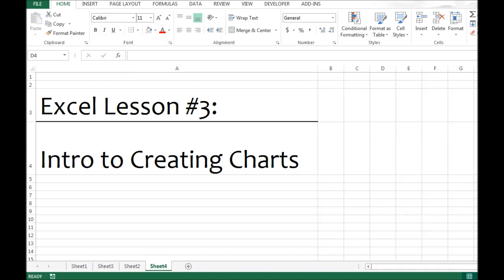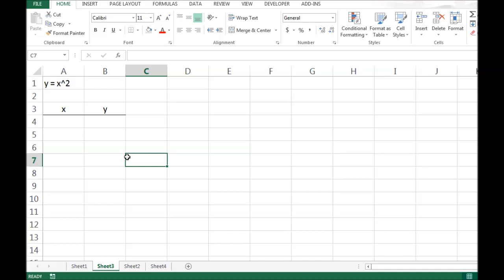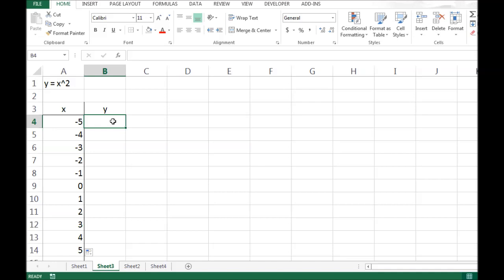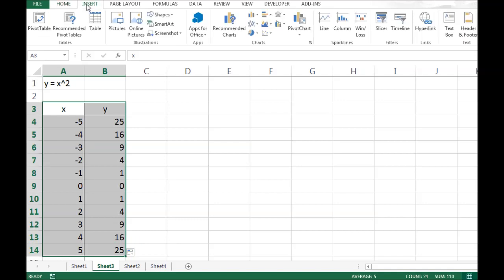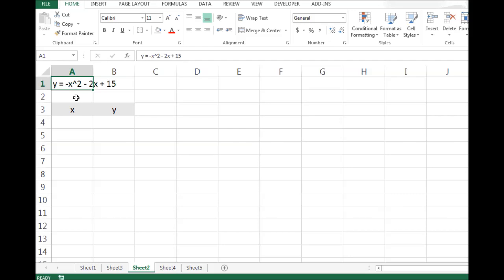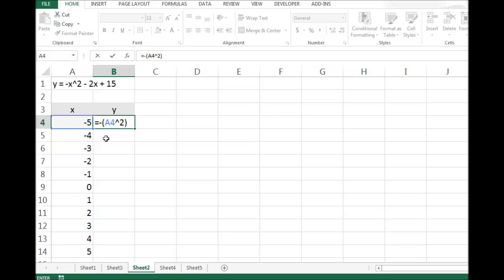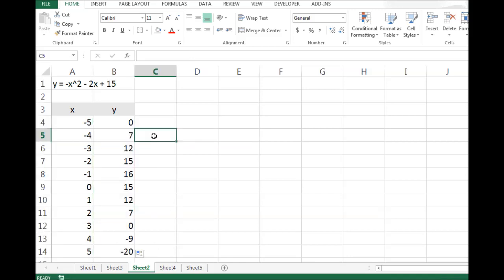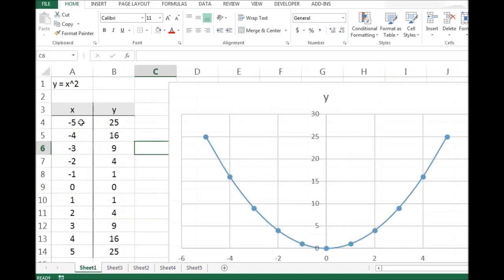Excel Lesson 03 formulas and charts